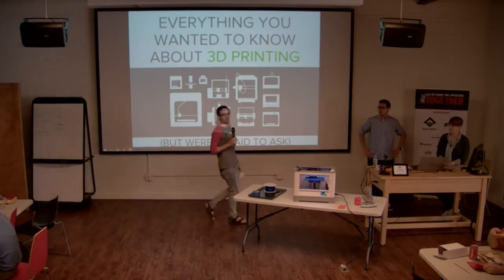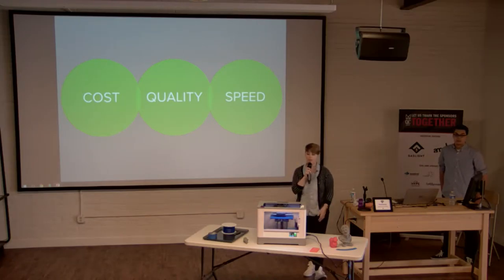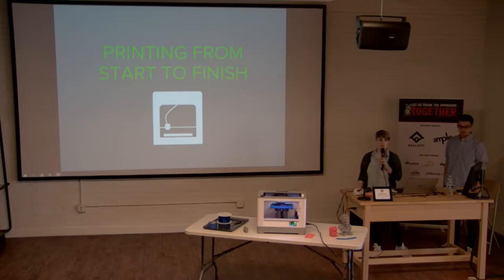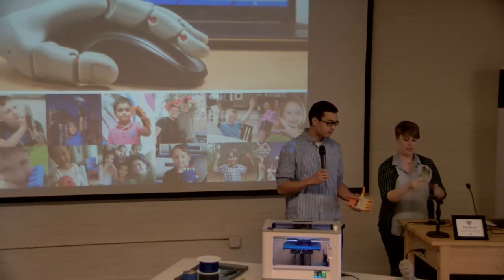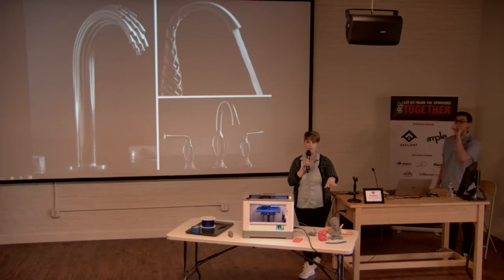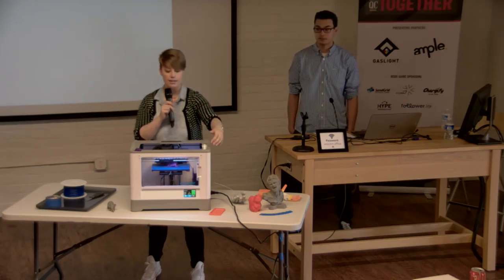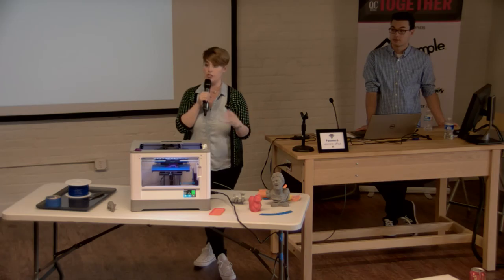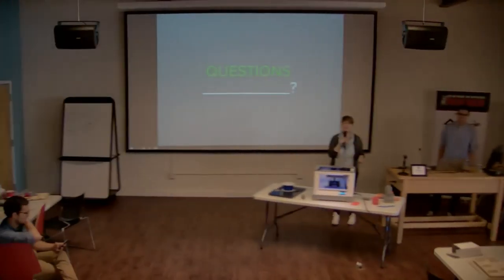Everything you wanted to know about 3D printing but were afraid to ask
What’s with this whole 3D printing thing, anyway? If you’re hearing the buzz about this newfangled technology but aren’t exactly sure what it is or how it could impact you, you’re not alone! Natalie Adler and Joey Kramer from Simplify3D, the leading global provider of professional 3D printing software, will dispel some of the mystery around 3D printing and show you a 3D print in action.